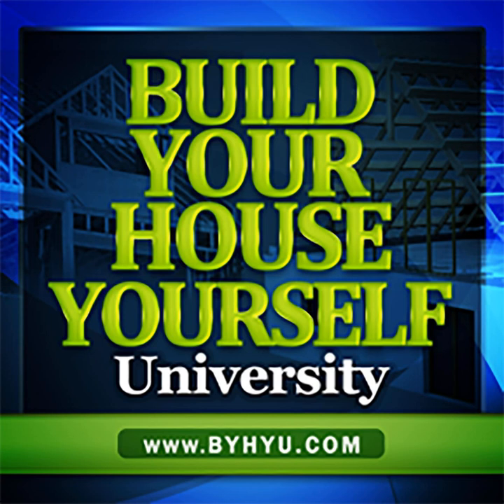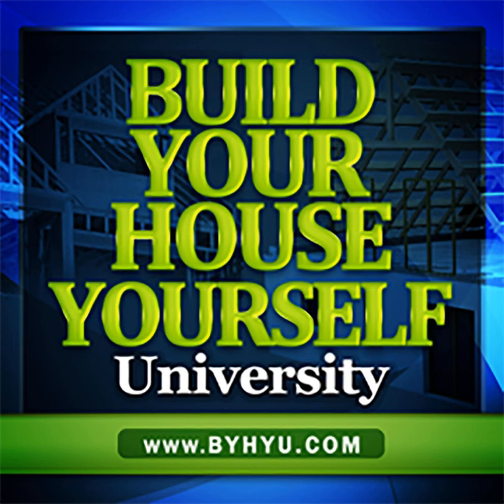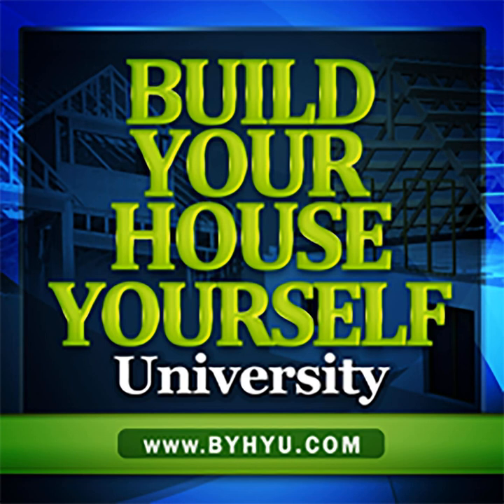How To Design A Low Maintenance, Easy-to-Clean Kitchen— BYHYU 197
The kitchen is the heart of the home and one of the hardest rooms in the house to keep clean. You’ve got crumbs, smoke, grease, dirt, dust, stains, spills and splatters to deal with. But there are practical ways to design our kitchens that will make maintaining and cleaning them easier.  I have a list of 20 tips. Andy many of these tips can also work for bathrooms too.